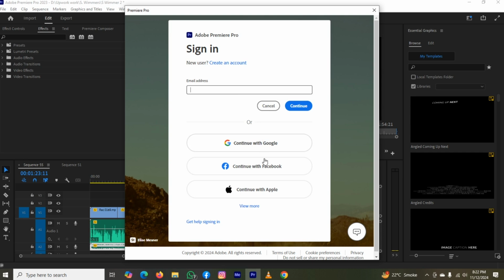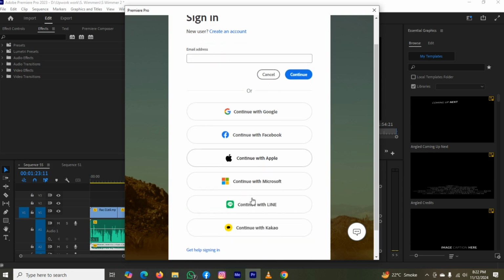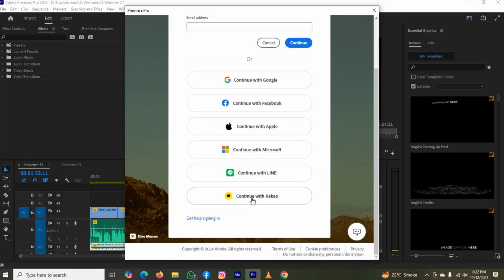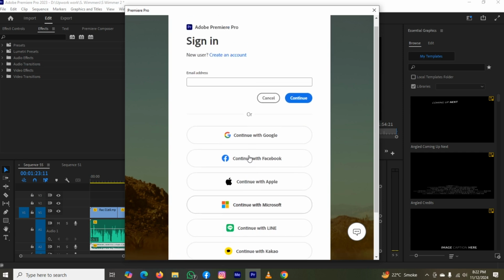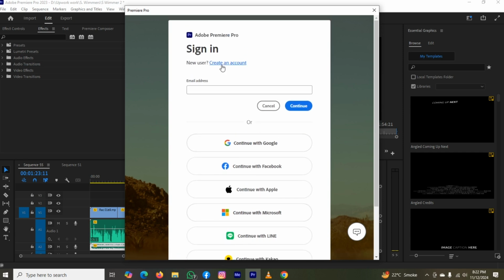How to Sign In Your Account in Premier Pro (easy method)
How to Sign In Your Account in Premier Pro.
Welcome to this adobe premiere pro tutorial. Curious about signing into Adobe Premiere Pro? Watch this video to learn how to sign in to your Premiere Pro account easily and securely. Step-by-step instructions make the process quick, ensuring you can start your projects without delay. Get the login help you need with this Premiere Pro guide!